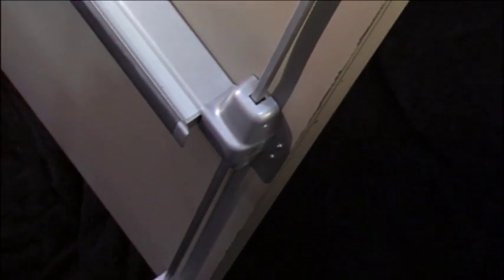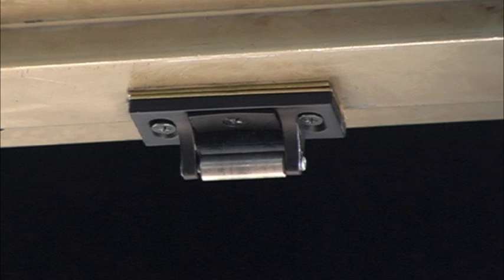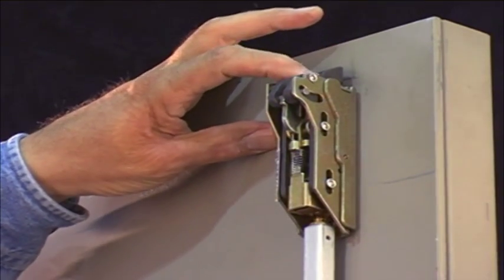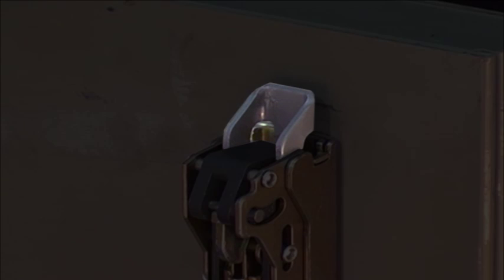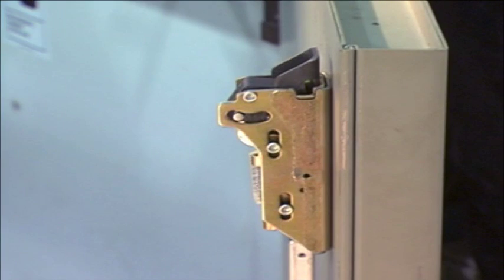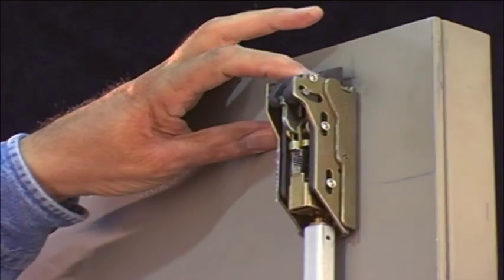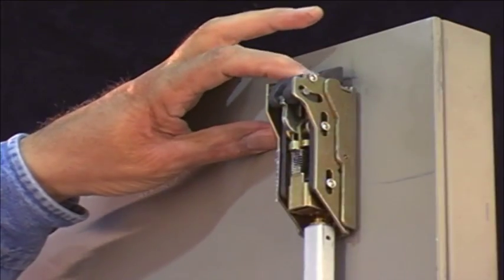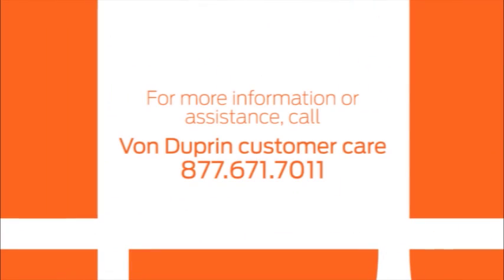Surface Vertical Rod Exit Device Adjustment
A short educational video on the basic adjustment procedure for the Von Duprin 98/9927 surface vertical rod exit device. Reviewing this video will help to eliminate typical rod adjustment mistakes. Pay particular attention to the sequence of steps for proper rod adjustments. Contact your local Ingersoll Rand sales office for more detailed information and help.